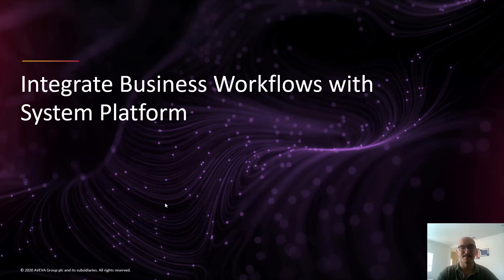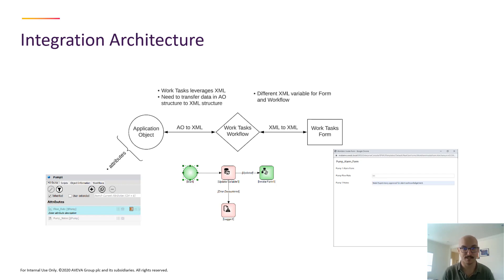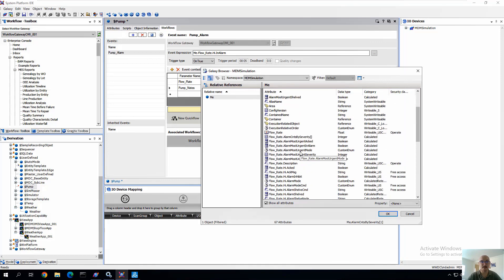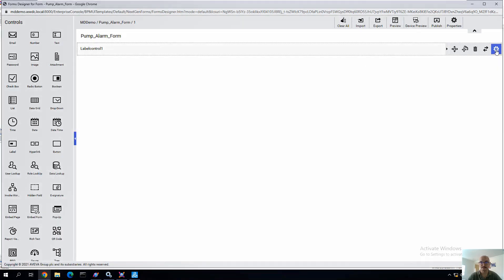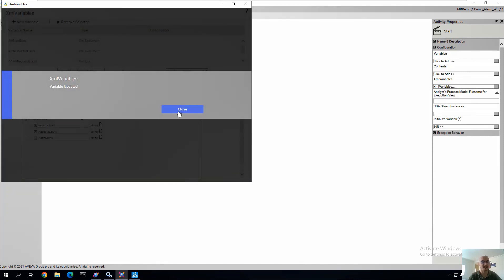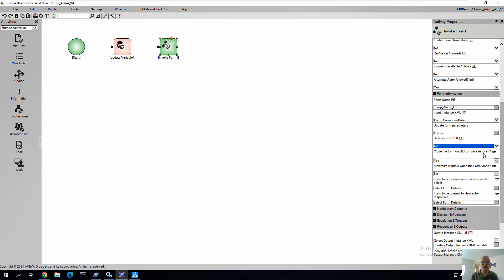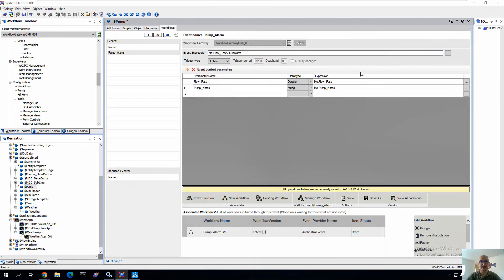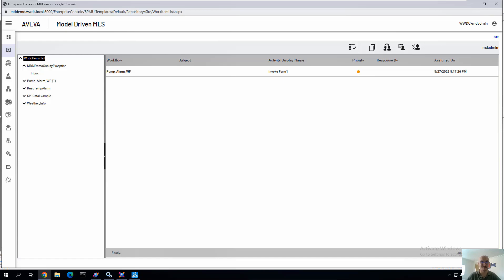Integrate Business Workflows with System Platform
In this informative video, Tim Bros, an Aveva product specialist, demonstrates how to seamlessly integrate digital business workflows with Aveva's system platform solution called Work Tasks. Learn how Work Tasks enables the digitization, execution, and governance of industrial work processes, boosting operator productivity and streamlining procedures. Follow along as Tim explains the architecture and provides a step-by-step guide to mapping attributes, creating workflows, and designing interactive forms. Discover how this integration supports various business workflows like operator logbooks, shift handovers, and alarm escalation. Enhance your understanding of integrating workflows with Aveva's system platform and unlock the potential for efficient digital transformation.